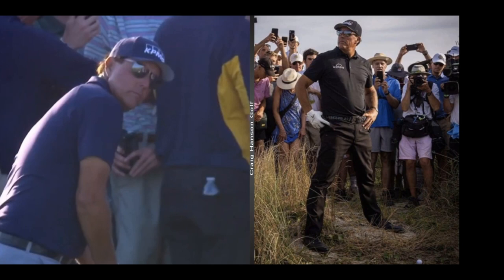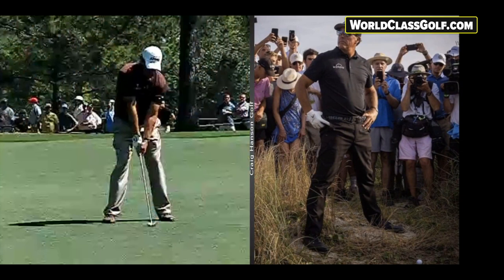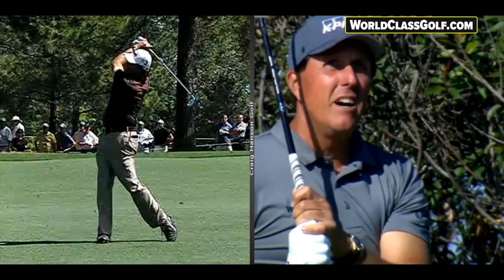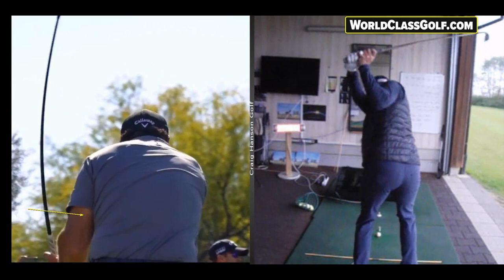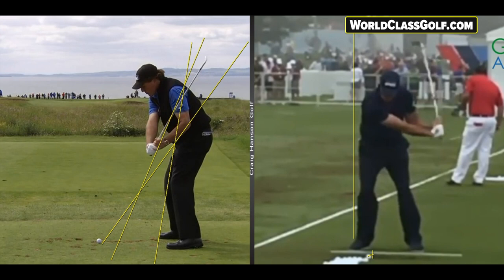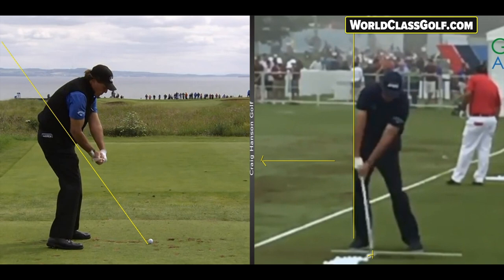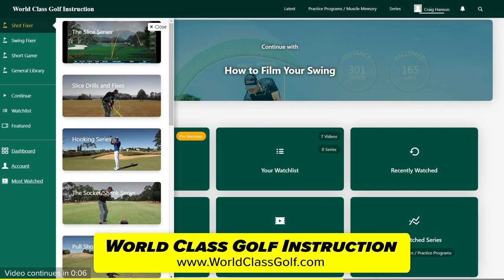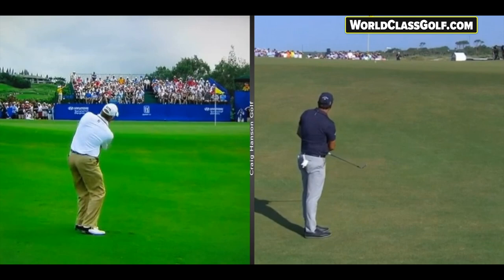Phil Mickelson! - The MOVE! - Stop FLIPPING! + Speed + Compression!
The Downswing Move! - Stop FLIPPING - Increase Speed and Compression! - The Magic Move! This will Increase every players Distance and Ball Striking! -  The Move! - Phil Mickelson PGA Legend!

➡️ PGA Instructor Craig Hanson shares with you the inner workings of Phil’s full swing and Short Game!

 Learn golfs Power Move!  And Short Game Secret! - Learn how to lag the golf club like never before!

➡️Online Lessons  with Craig Hanson one one of the Worlds Leading Online Instructors! -➡️ CraigHansonGolf.com

- 99 Dollars for 12 months!
- 900 + videos - JOIN THE PRIVATE CHAT ROOM! - - Join Craig Hanson and the Community. For Advanced players,  Senior Series, Lag and Compression, How to shallow, Deep to Shallow swing style ( Most Popular) Power Project, Practice Programs, Pitching Project Advanced. And much more